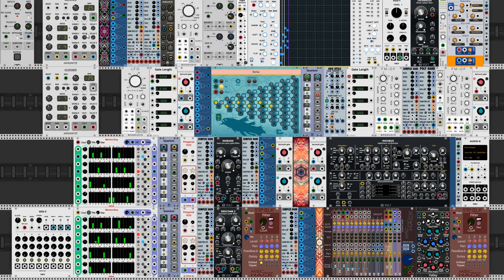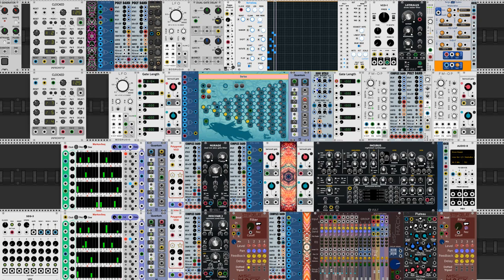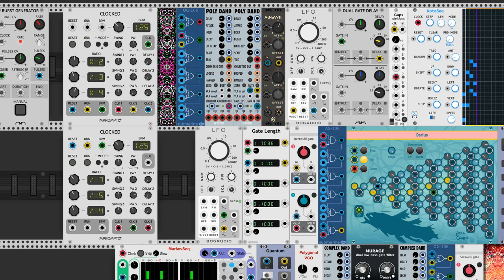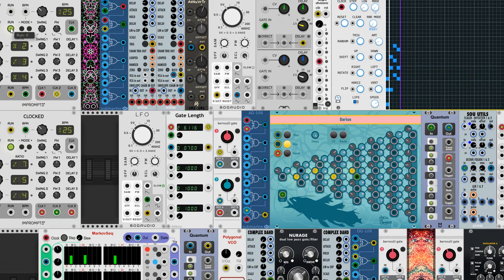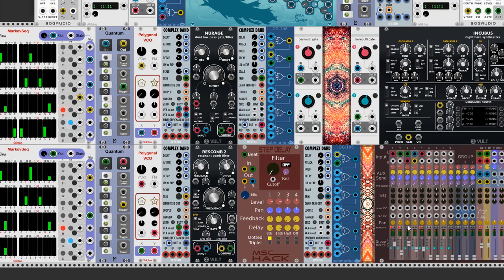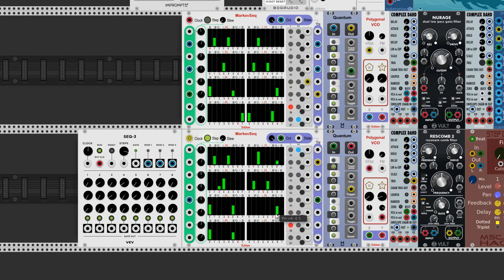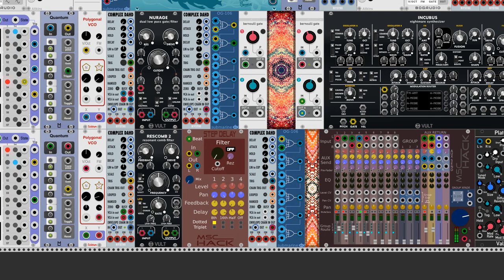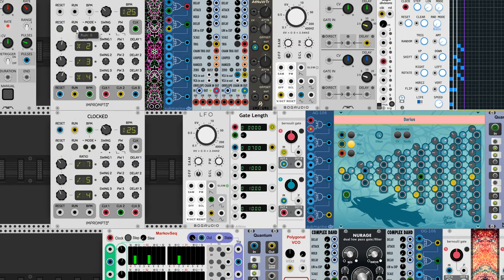Jim Aikin's Layering and Logic - Video #4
Jim Aikin goes beyond the basics and dive into logic operations, variable step sequencing, and modular polyphony.